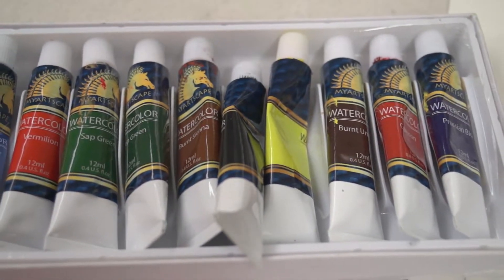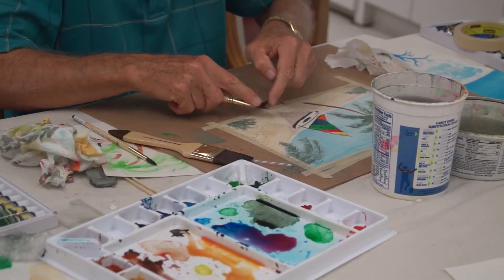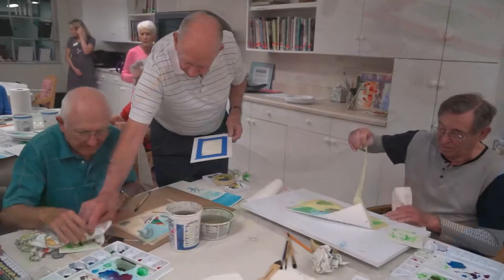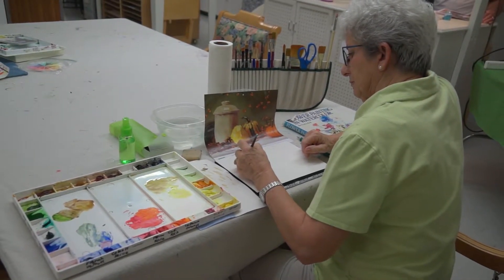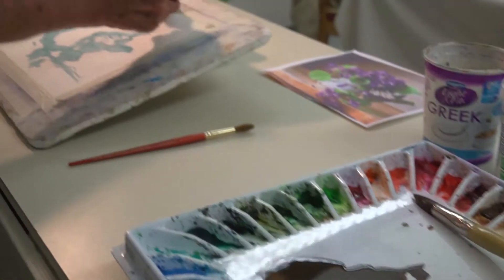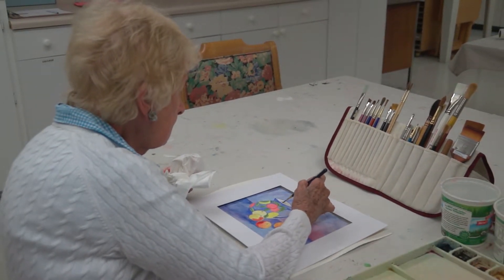11 8 17 Water Color Class